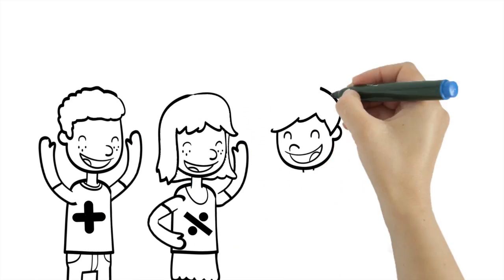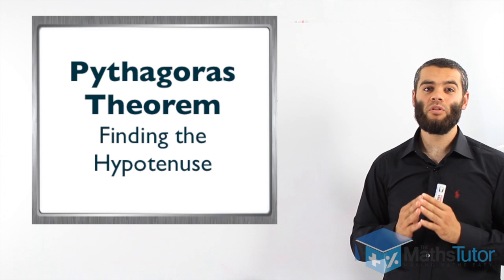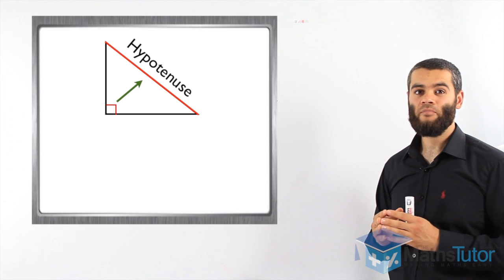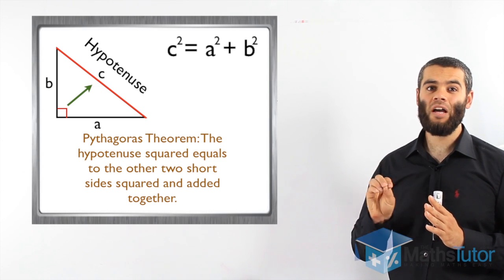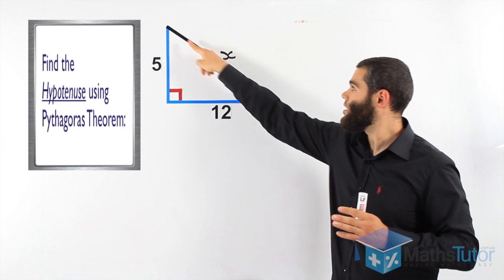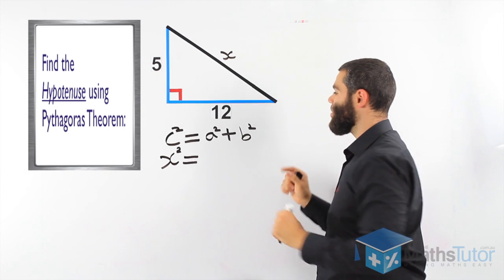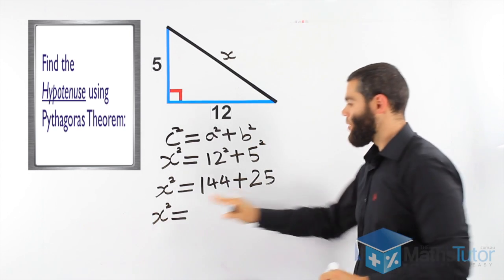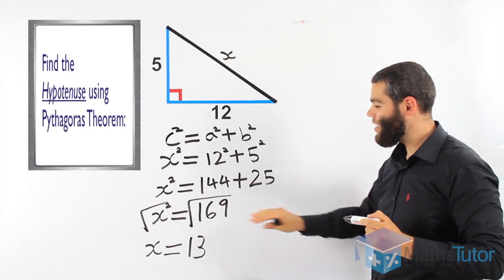Maths Help - Pythagoras Theorem - Finding the Hypotenuse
Watch and learn how to find the hypotenuse using pythagoras theorem. Once again "themathstutor" helps you understand maths the easy way.